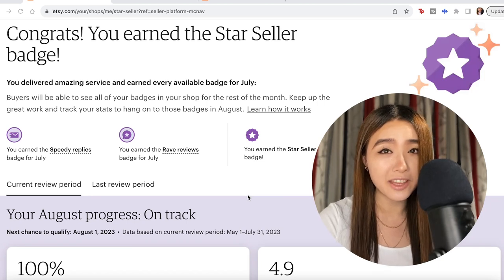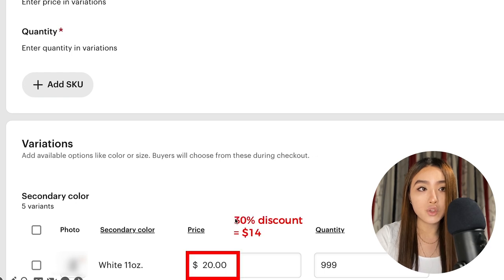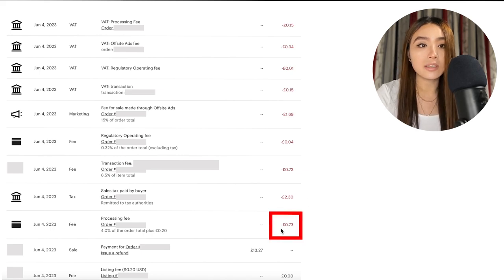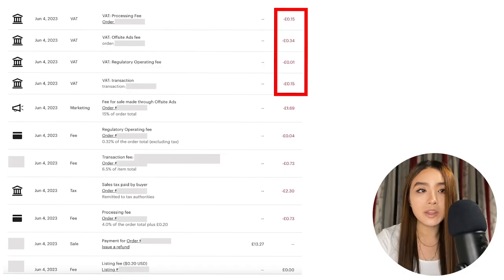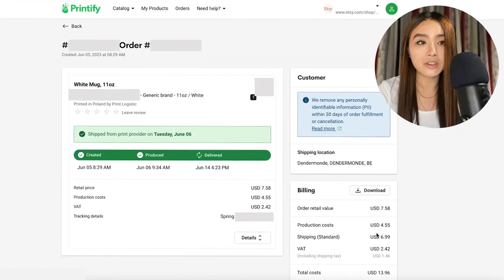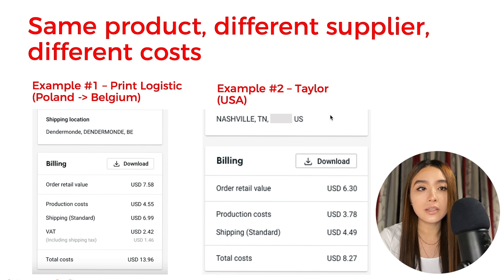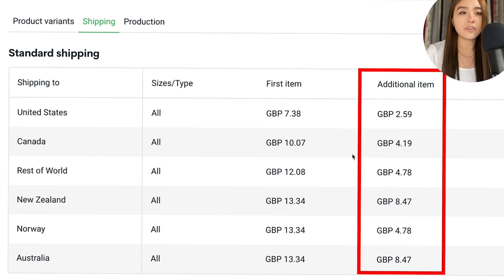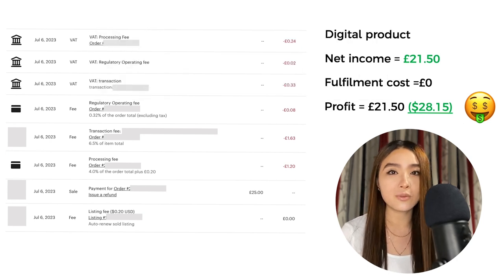The TRUTH About Etsy Print on Demand Costs 😬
==Timestamps==
00:00 - 01:19 Intro
01:19 - 7:38 Etsy 2023 fee breakdown
7:38 - 8:07 Printify cost breakdown
8:07 - 9:00 My normal profit margin on this product
9:00 - 10:00 What determines your costs
10:00 - 10:35 Quick word about dropshipping suppliers
10:35 - 10:53 Offsite ads fee
10:53 - 13:27 The secret to ACTUALLY make decent profit

⭐ Sign Up to Printify - Low Cost Fast High Quality POD Fulfilment